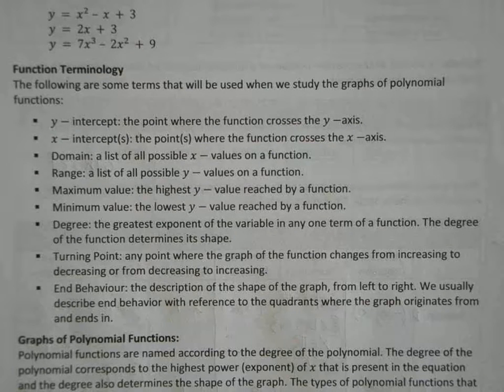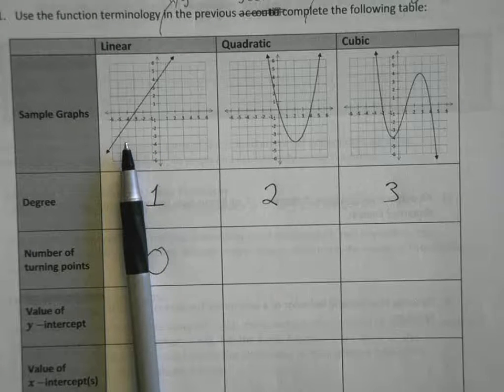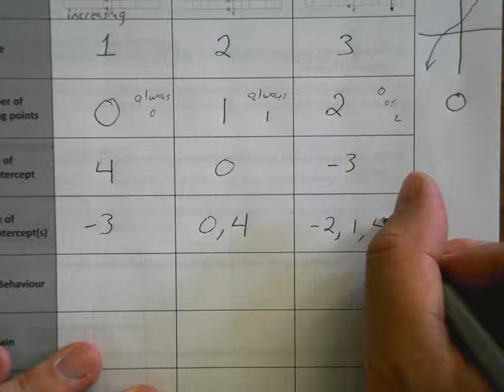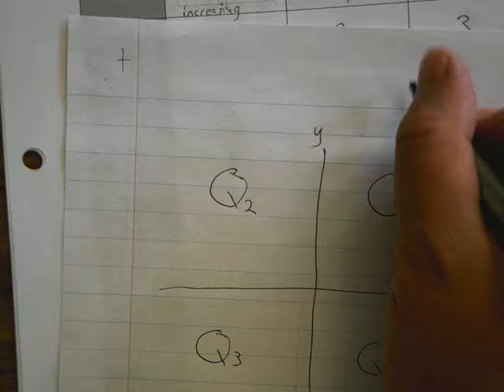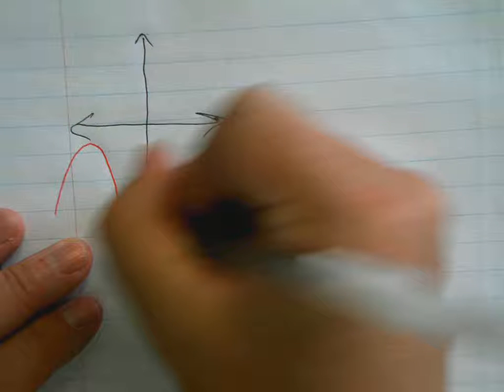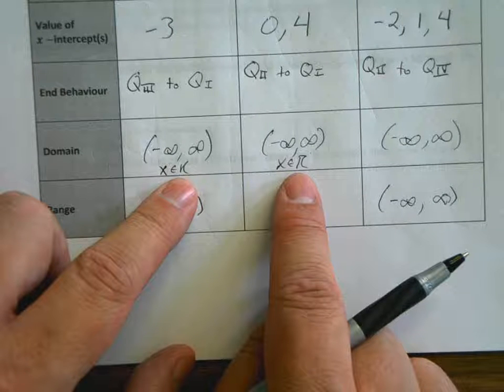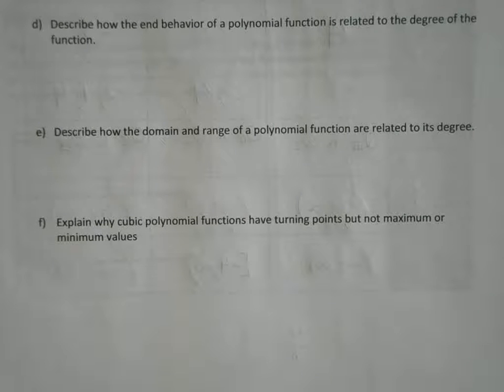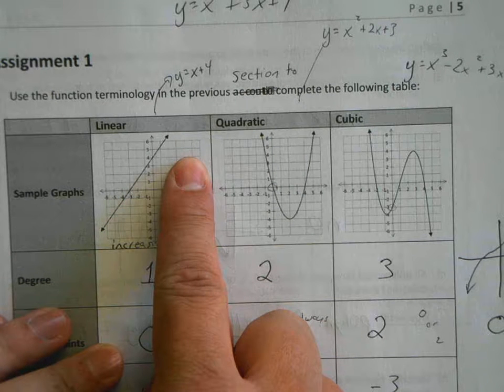2016 Sep 14 Wed 12 01 22